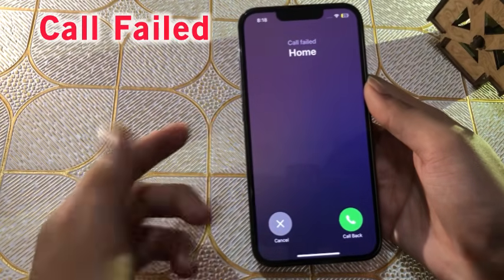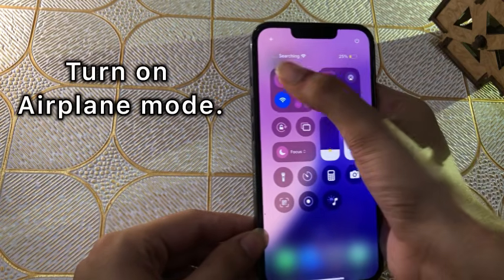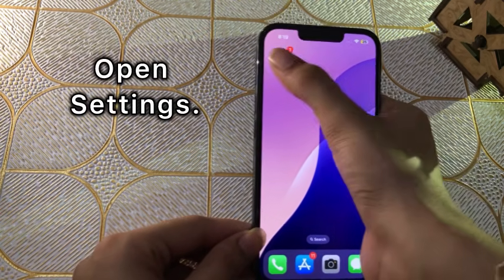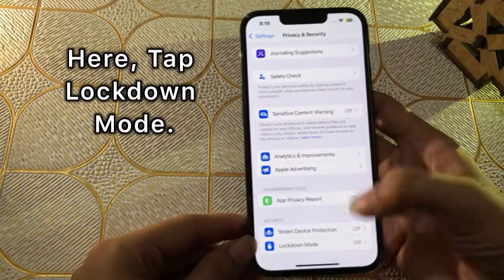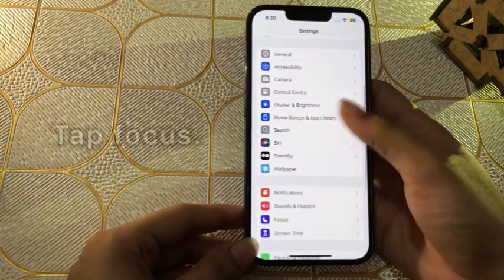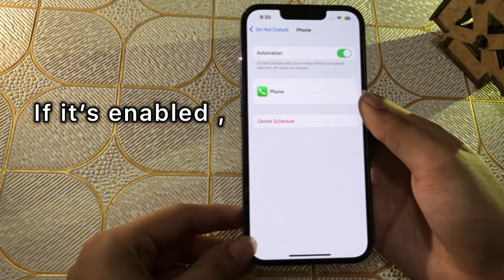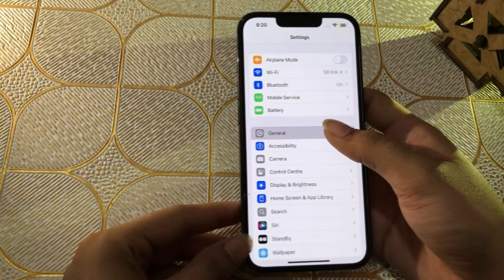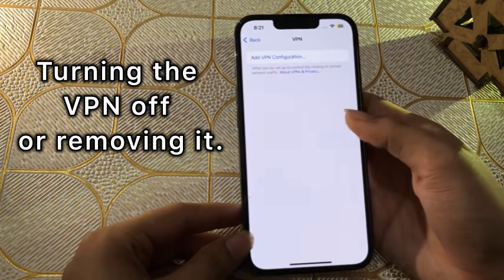How to Fix Call Failed in iPhone after iOS 26 Update? (2025)